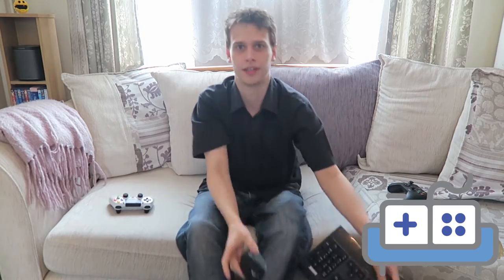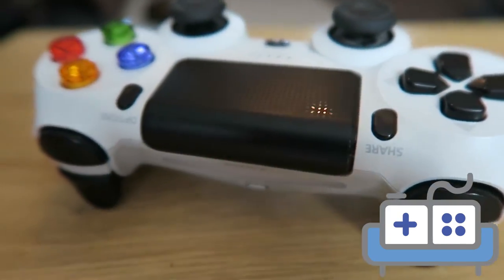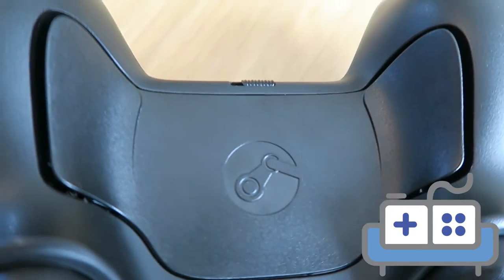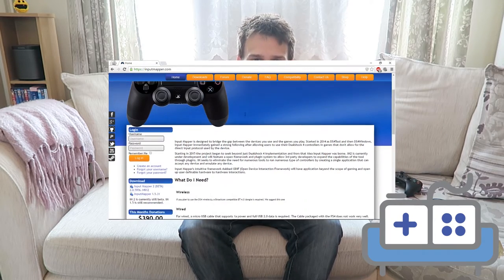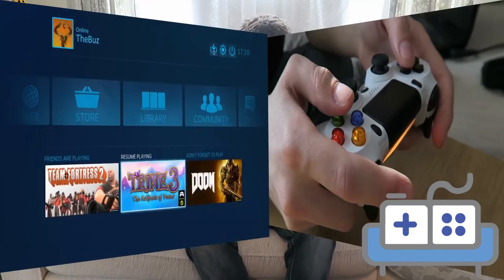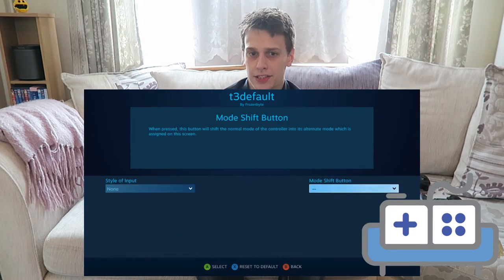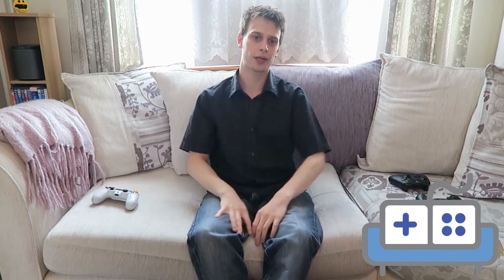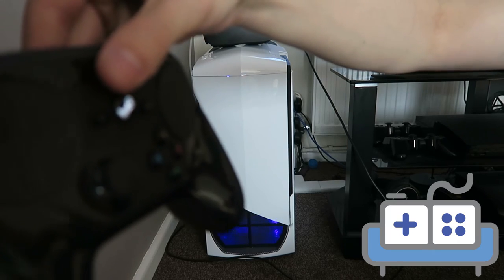PC Couch Gamer: Controllers - What's the best?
Looking at the 3 most common controllers for couch gaming

T-SHIRTS!

The Socials:
Buzstringer.com